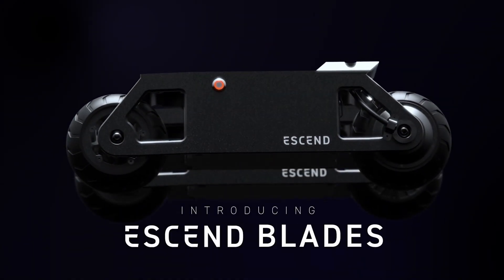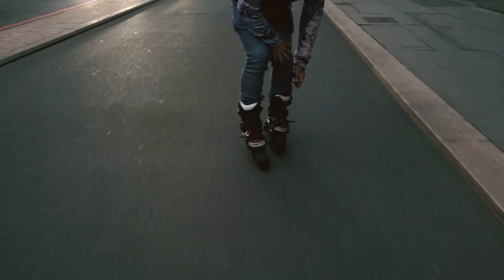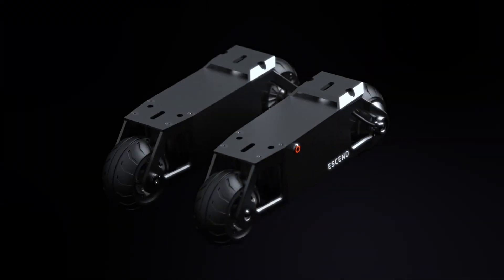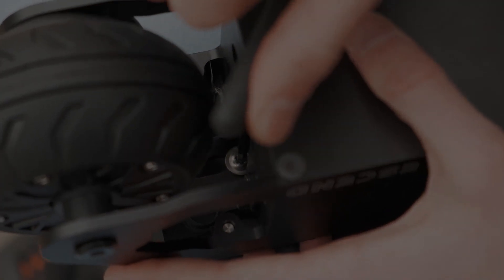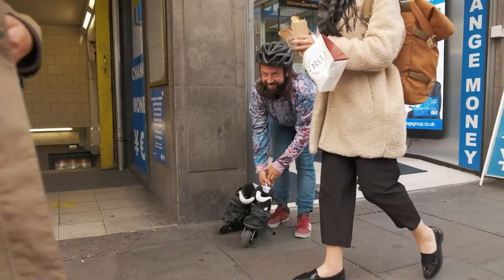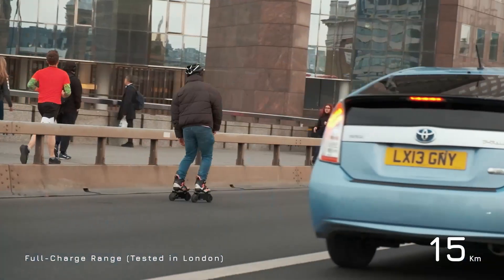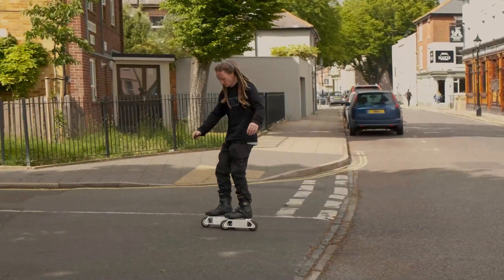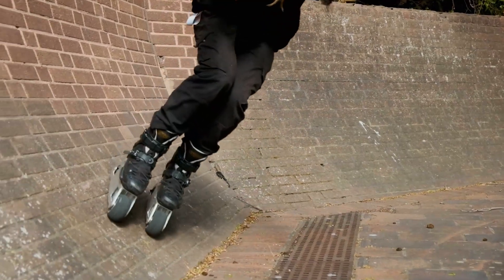ESCEND BLADES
The First Electric Inline Skates, Available for Everyone.